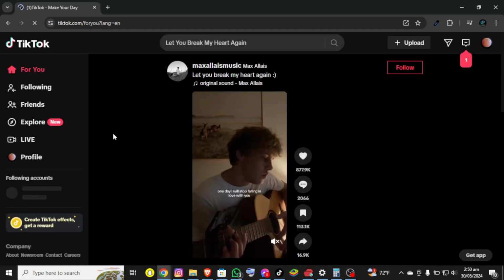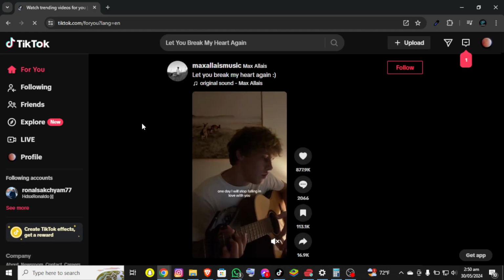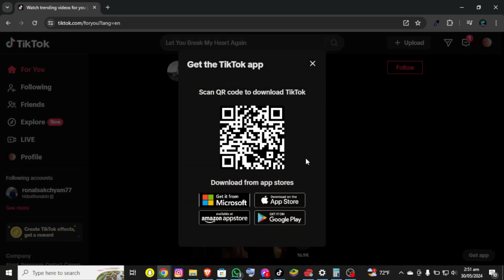How to Use Tiktok in PC in 2024 | Tiktok on PC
Looking to enjoy TikTok on a larger screen? This tutorial will show you how to use TikTok on your PC. Learn how to navigate the platform, watch videos, upload content, and interact with the TikTok community from your computer.